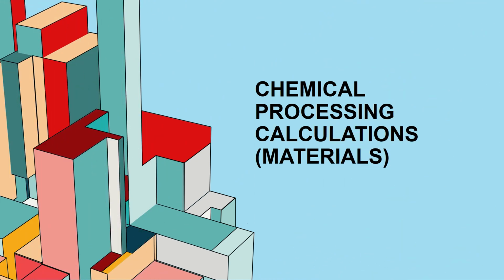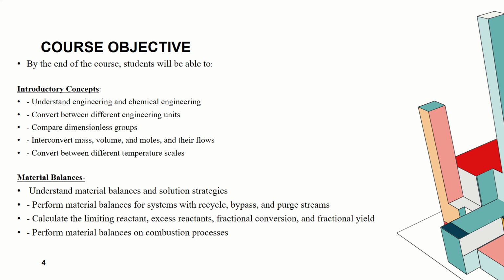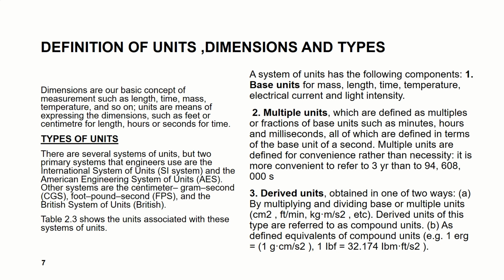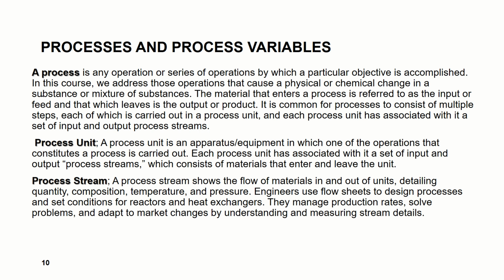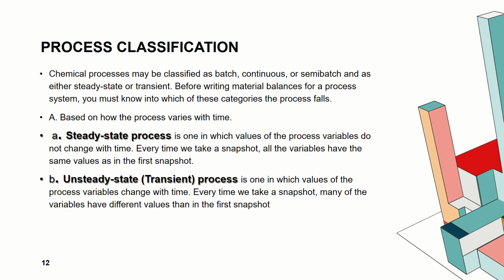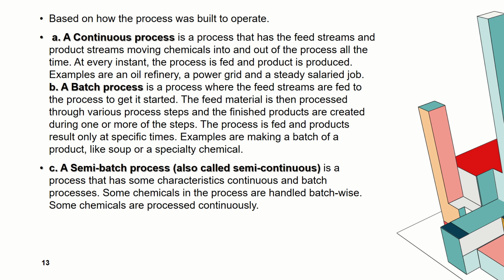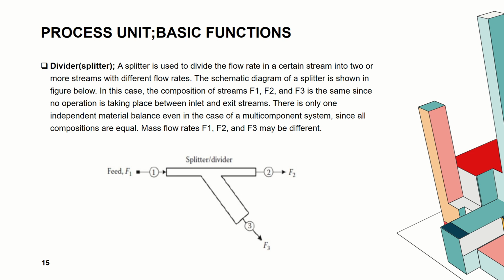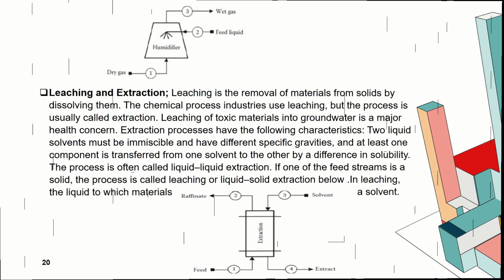Chemical Process Calculations (Group 1)